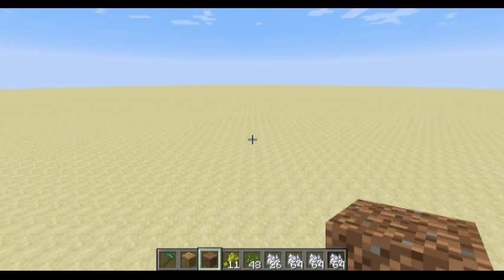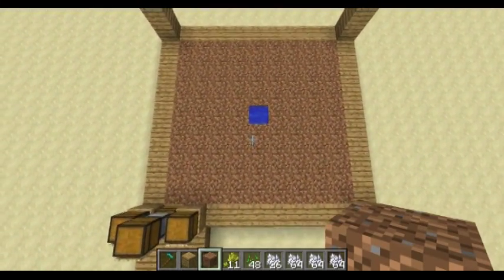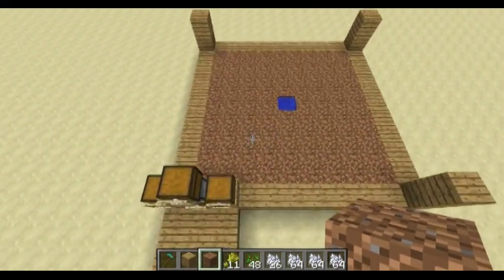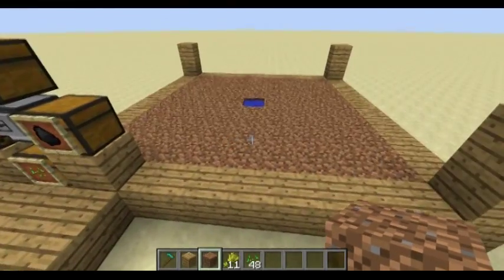(Old and Broken)ComputerCraft: Automatic Farm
A farm automated with one turtle.

(Pastebin) E7qBEsa2